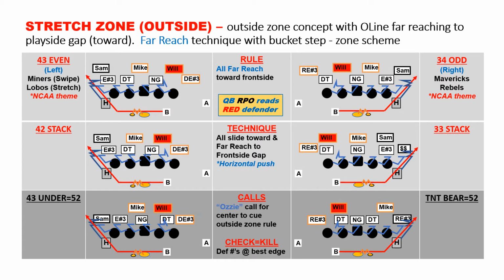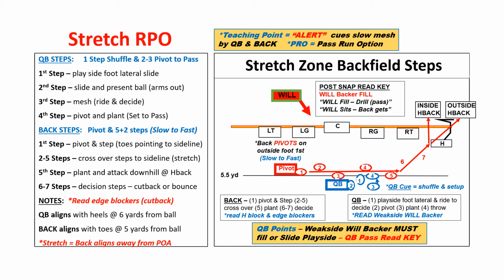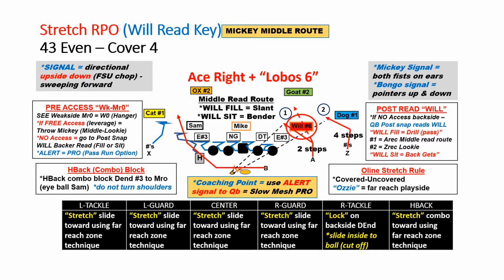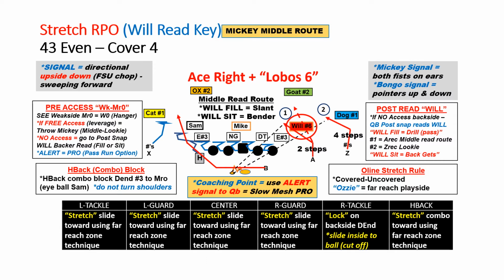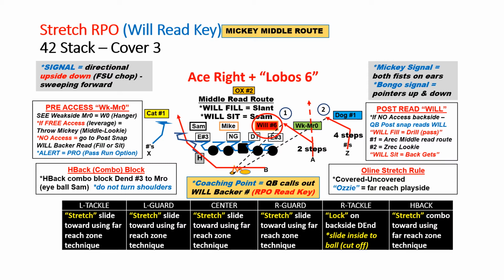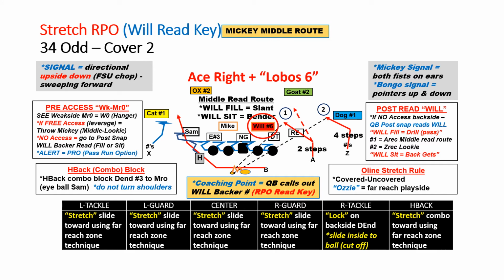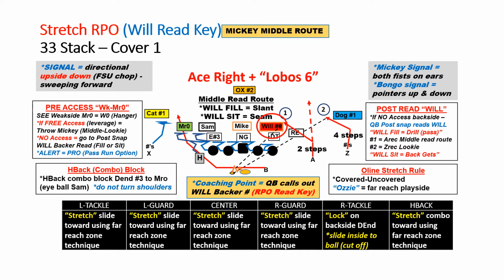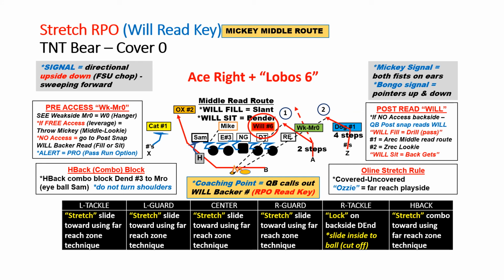2022 RPO #1 Stretch (Wide Zone) - 5D Version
The Triangle-O Football System gives an overview of how to read and run wide zone - Stretch RPO versus 5 different defensive fronts and 5 different coverages = 5D Version